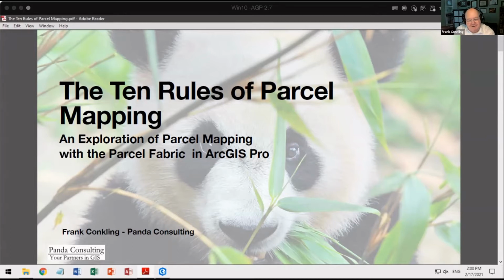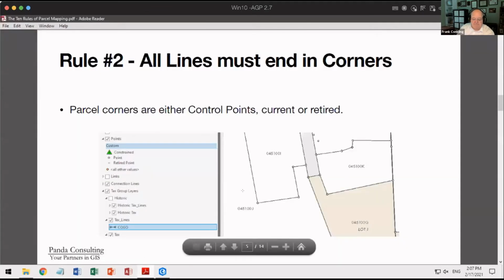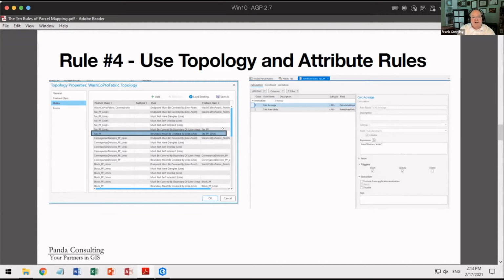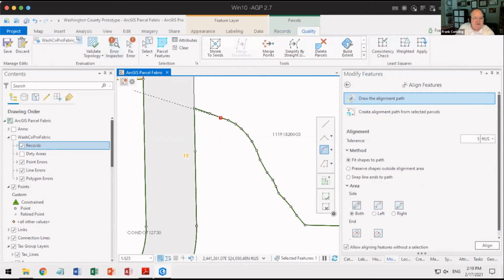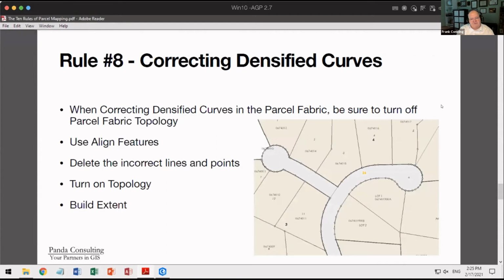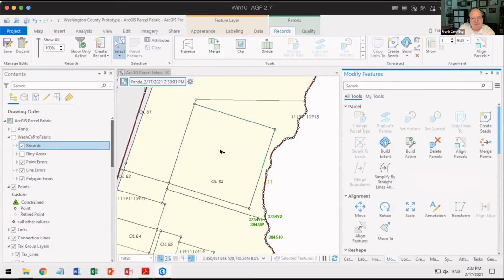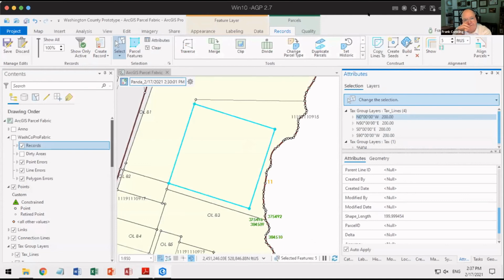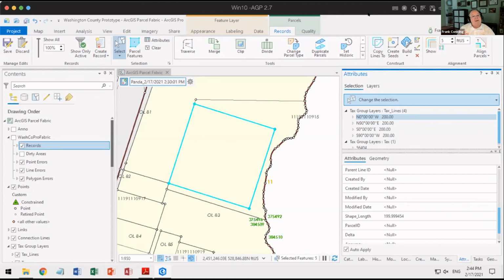Ten Rules of the ArcGIS Parcel Fabric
With the advent of the ArcGIS Parcel Fabric, the manner in which we map and maintain parcels have changed. Frank Conkling of Panda Consulting will review both the rules and best practices for the new, more efficient method of maintaining parcels.